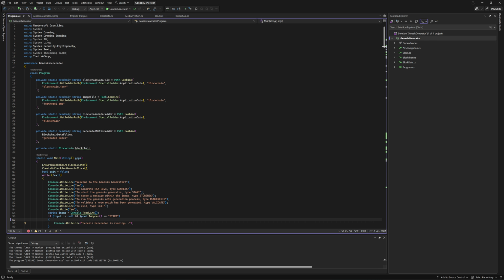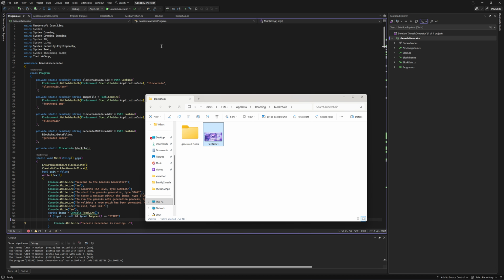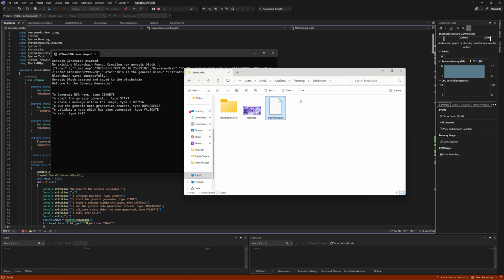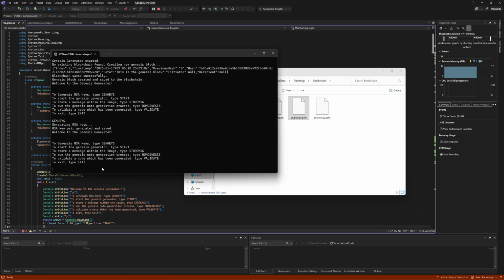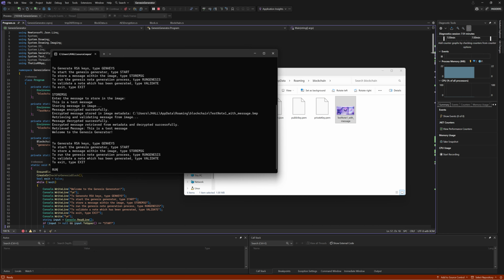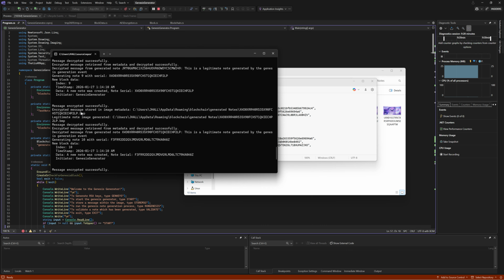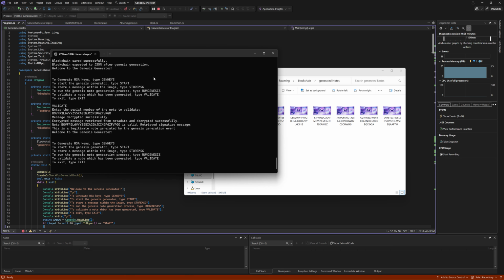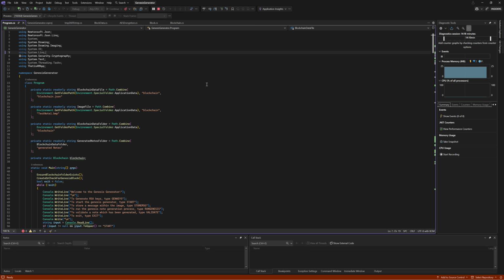Virtua-cash genesis generator demonstration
This is a demonstration of the Genesis Generator software mechanism prototype in action. In this video we explore the localized blockchain functionality, RSA encryption of validation data, steganographic storage of validation data, serial number generation and the actual genesis generator event which creates Virtua-Cash assets and stores the creation data on an immutable blockchain.